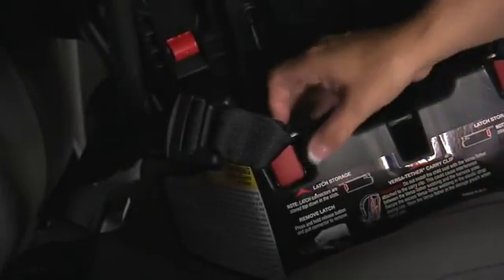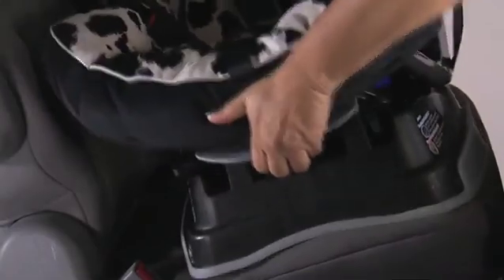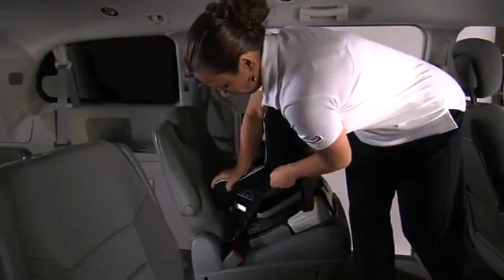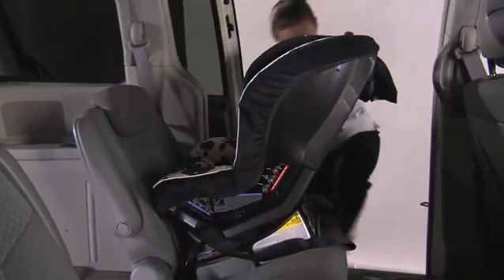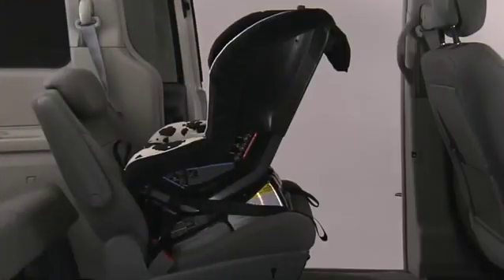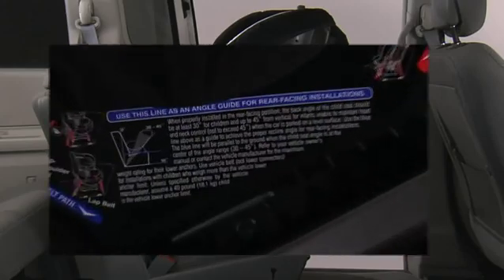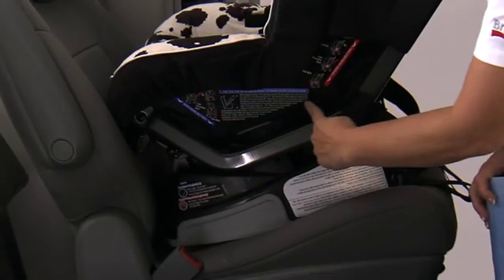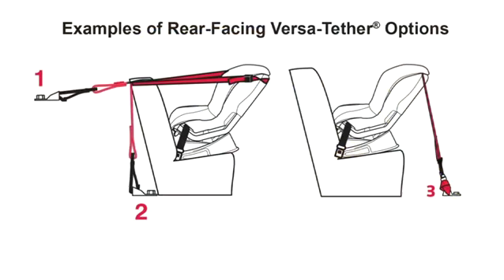Allegiance Convertible Car Seat